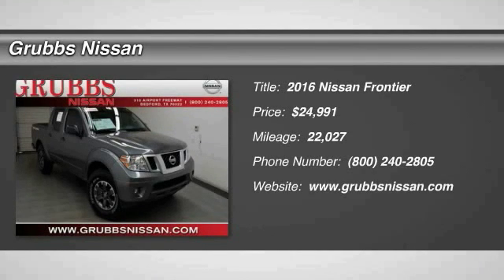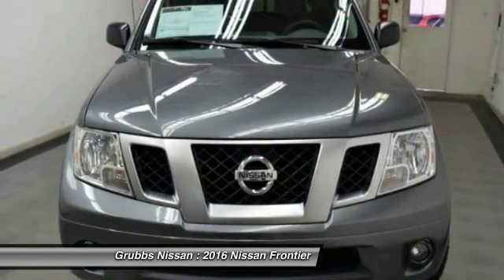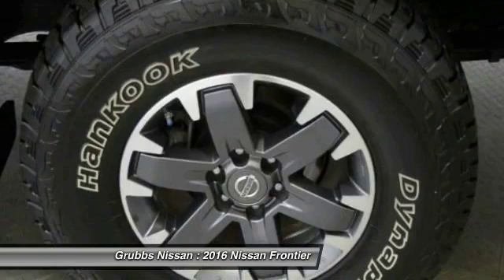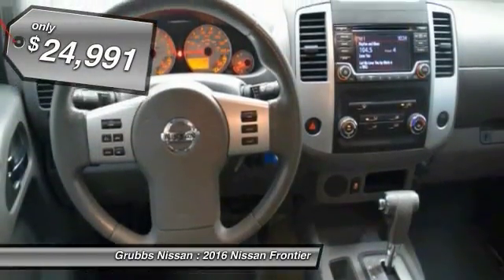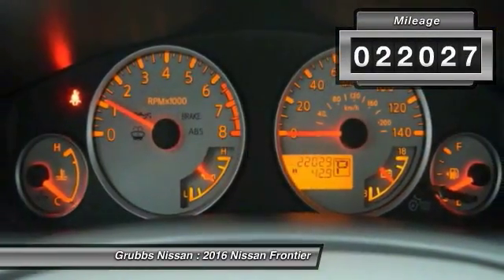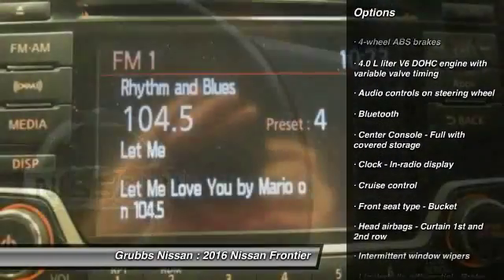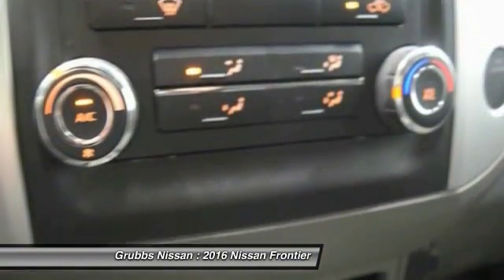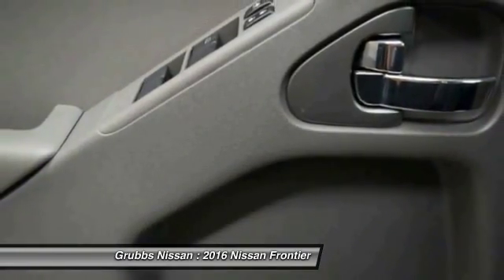2016 Nissan Frontier Bedford, Fort Worth, Dallas, Arlington, Hurst TX NU6504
Grubbs Nissan
310 Airport Fwy

Don't miss this 2016 Nissan Frontier. It's equipped with great features. You'll want to take this  home. Make a great choice today.